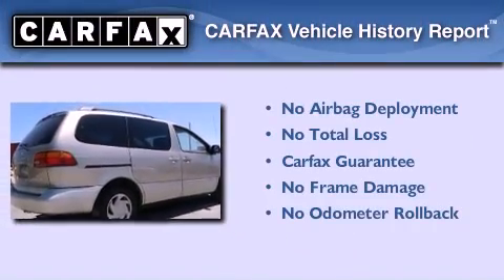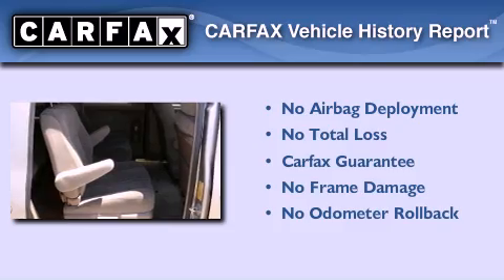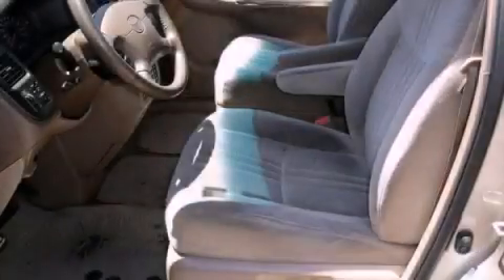Used 2000 Toyota Sienna Miami FL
Year : 2000
 Make : Toyota
 Model : Sienna
 Engine : gas v6 3.0l/183
 Trans . : automatic
 Exterior : tan
 Miles : 163,491
 Interior : tan

 Lehman Mazda